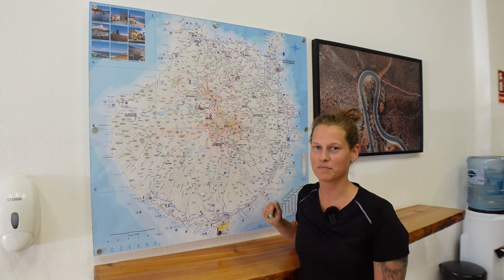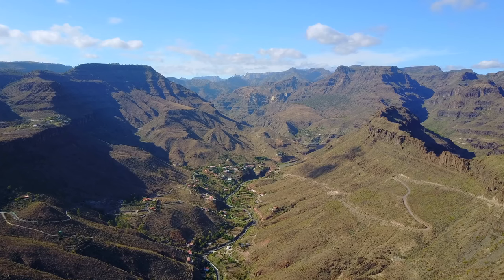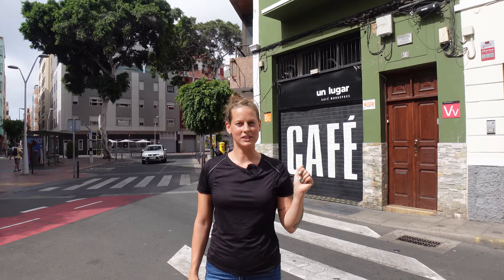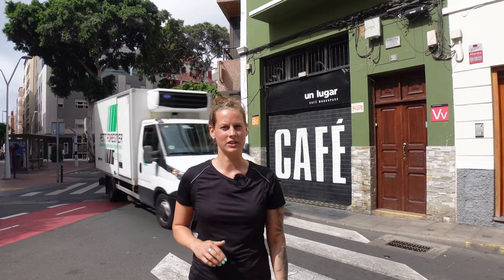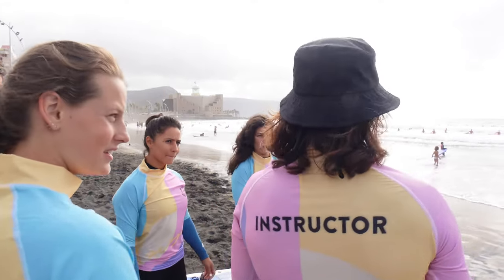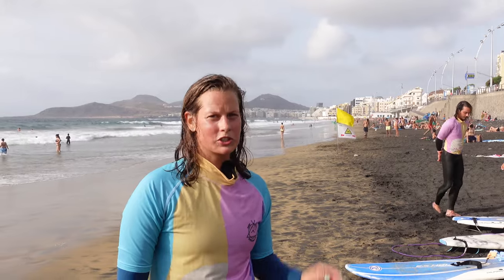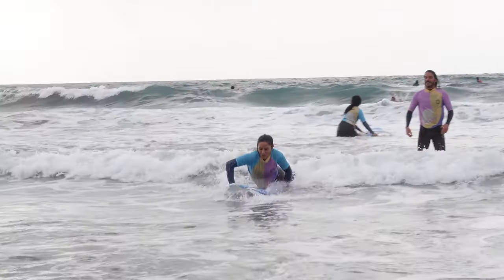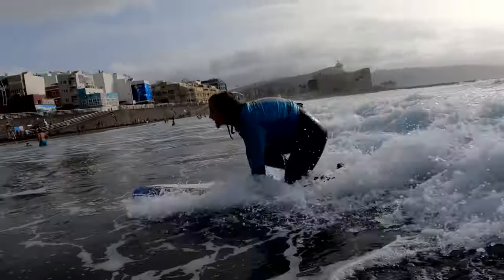Surf and Ride Experience - Canary Islands Motorcycle Tour